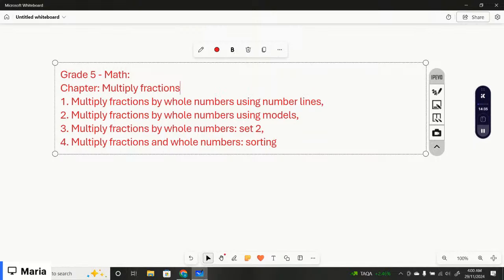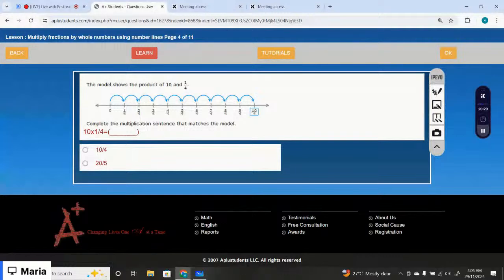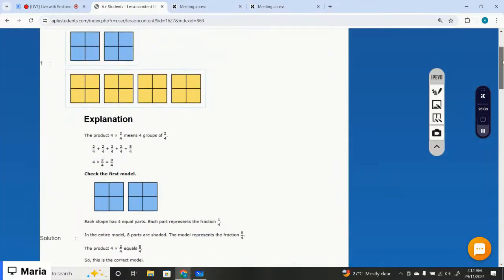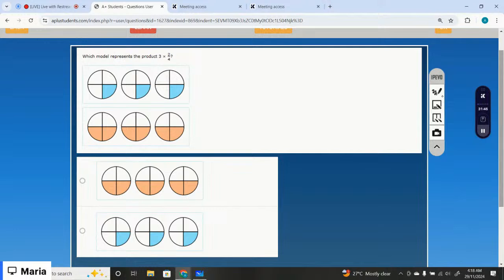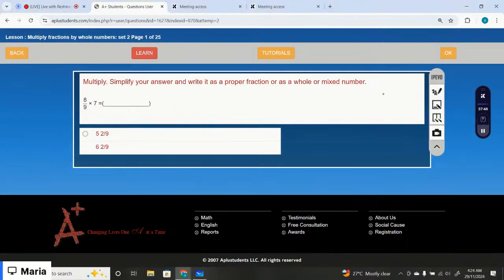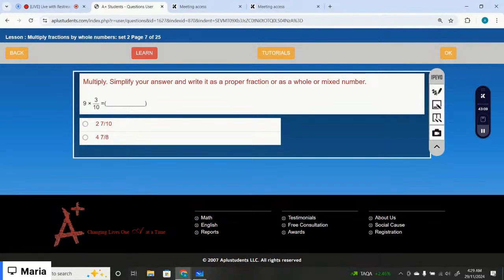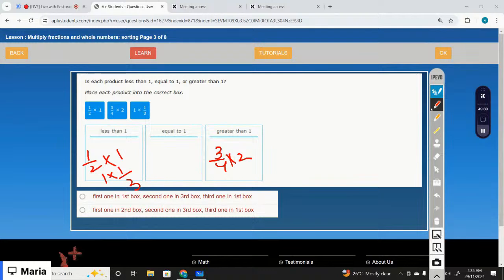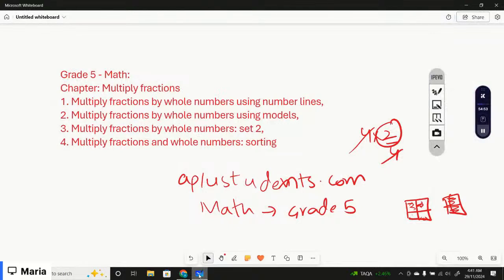Grade 5 - Math: Multiply fractions